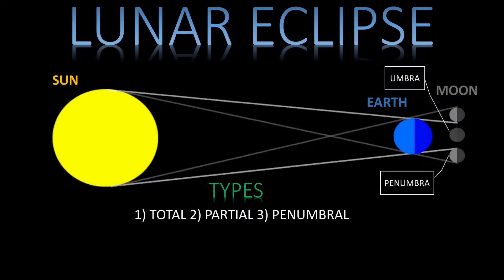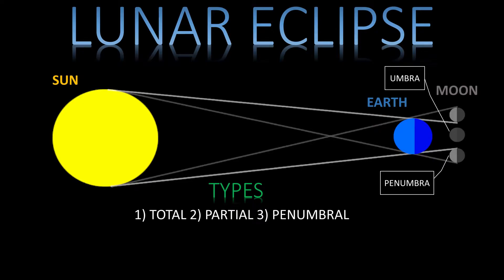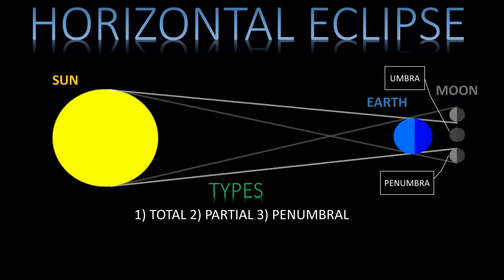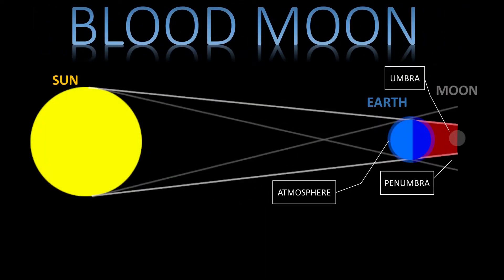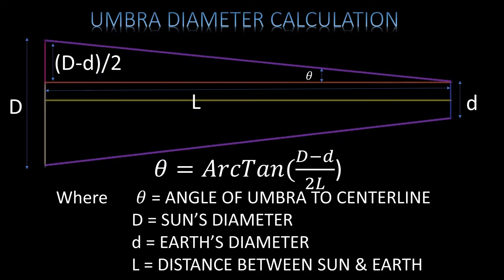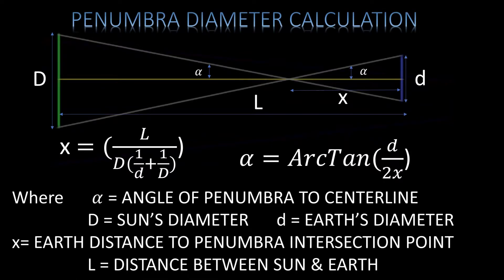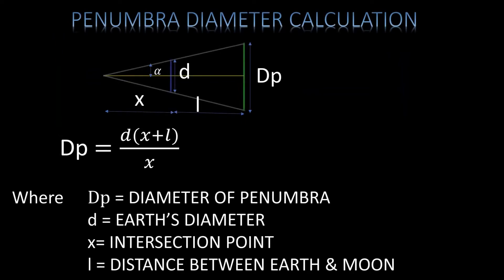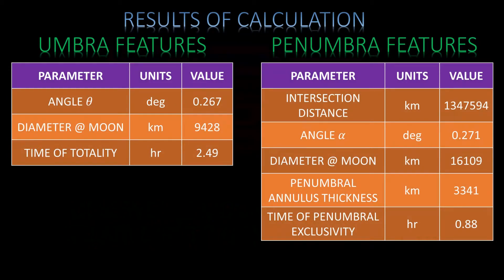TOTAL LUNAR ECLIPSE AND BLOOD MOON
TOTAL LUNAR ECLIPSE  AND BLOOD MOON . Explanation and Viewpoint of Lunar Eclipses from different locations and perspectives.
Different types of lunar eclipses. A special type of eclipse called horizontal eclipse. The blood moon explanation. The calculation of duration of a lunar eclipse. Why the lunar eclipse is longer than a solar eclipse.
Video clips made in Space Engine Pro

0:00 Explanation of Lunar Eclipses
0:57 Blood Moon
1:29 Calculations & Formulae
3:20 Total Lunar Eclipse
6:39 Horizontal Eclipse
10:35 Total Penumbral Eclipse